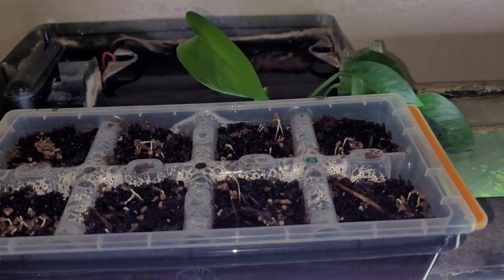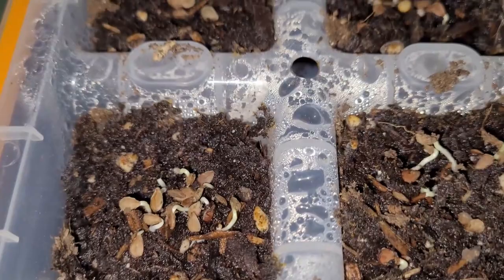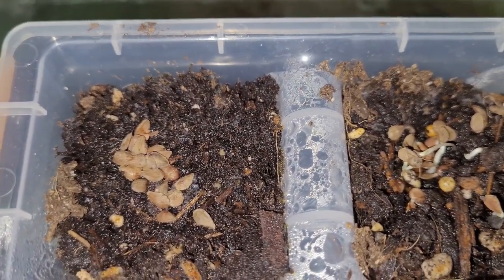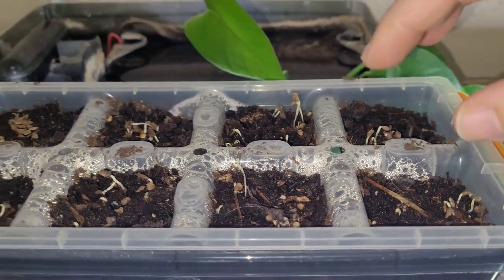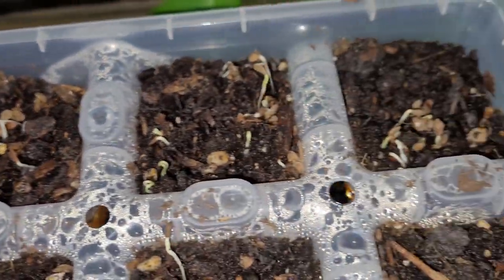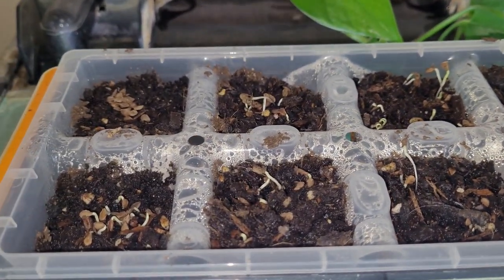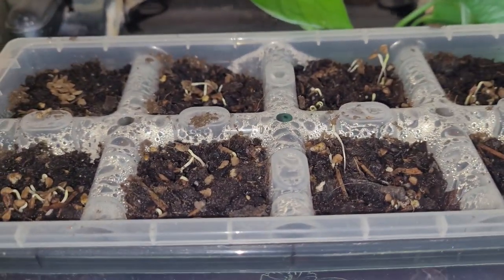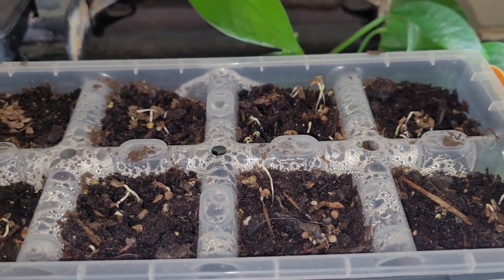Seed starting tray one week update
This is a one week update to my seed starting tray experiment.

Burpee SuperSeed Windowsill Seed Starting Tray | 8 XL Cell | Seed Starter Tray